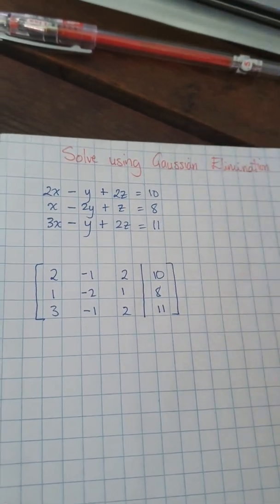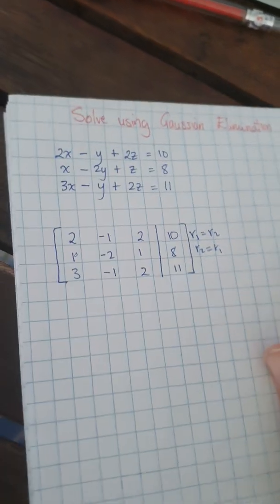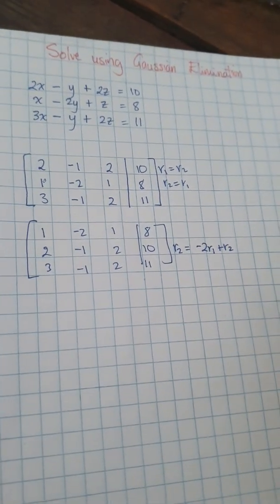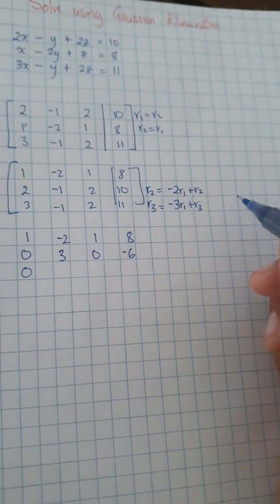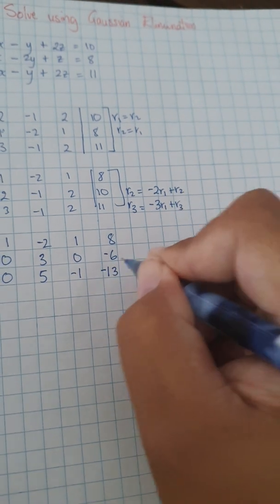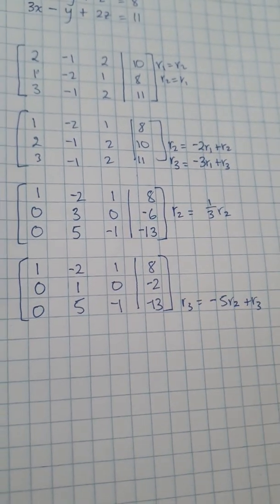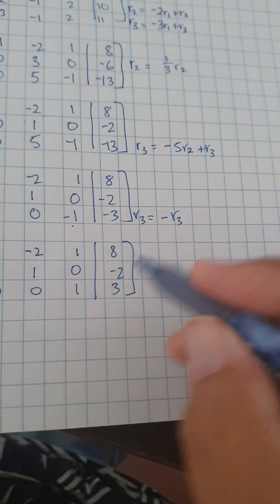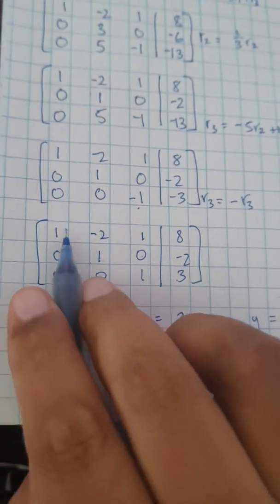Solving using Gaussian Elimination